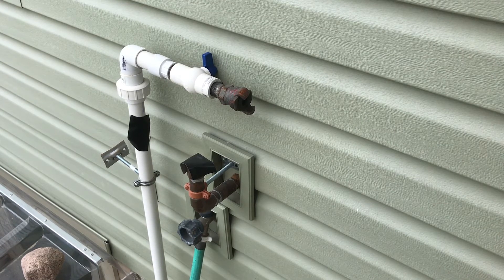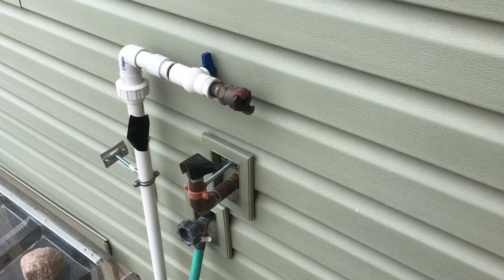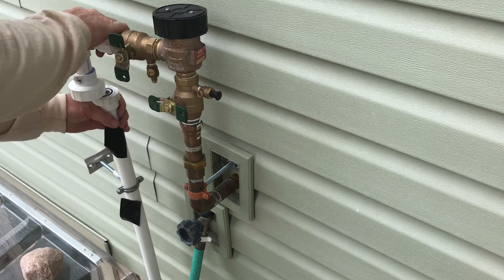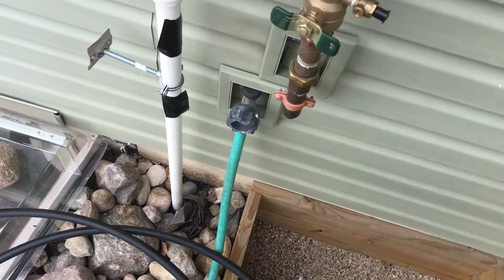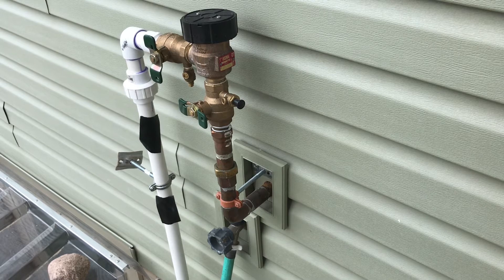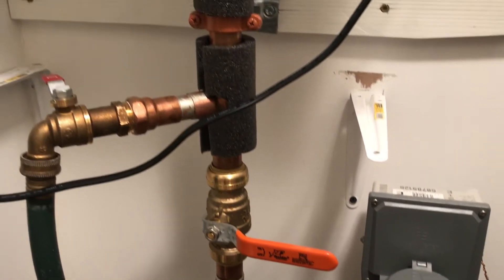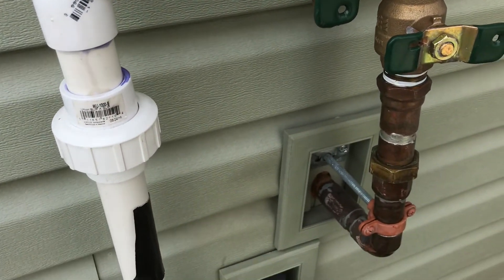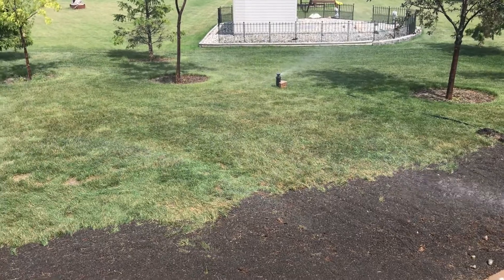Installing Backflow Preventer On Inground Sprinkler System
In this video I install the back flow preventer on my sprinkler system for the summer. Very simple install using 1" copper union and 1" PVC union.